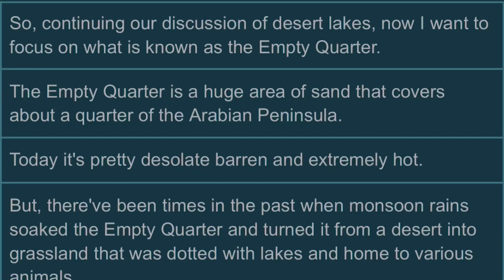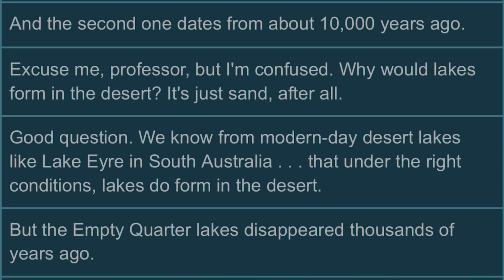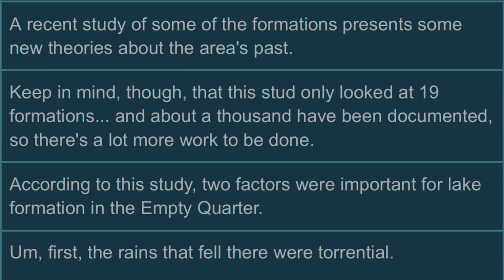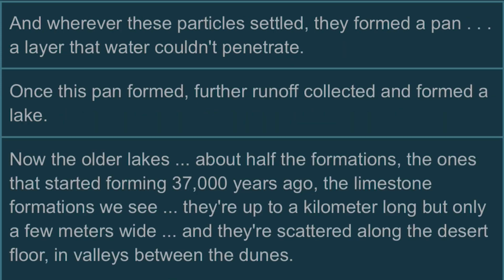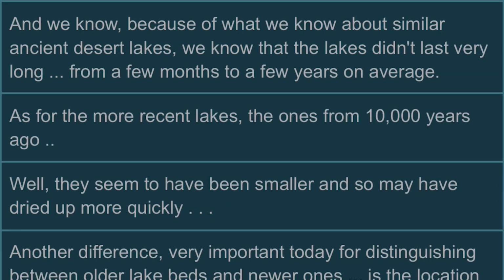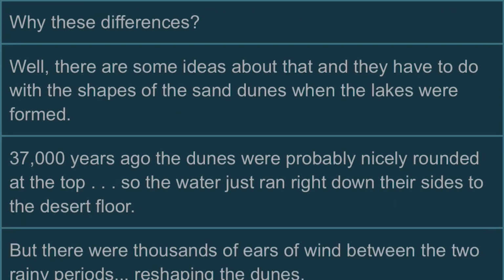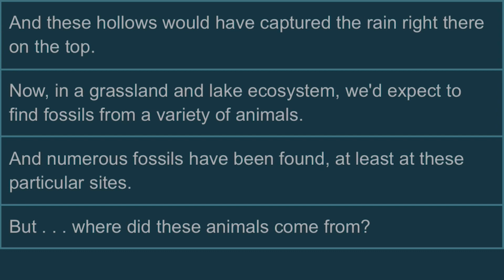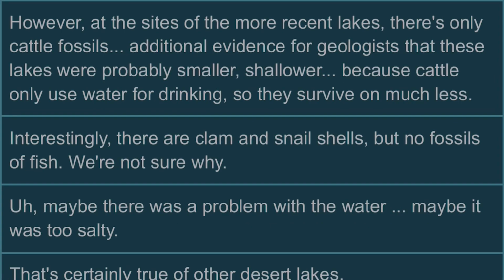Toefl listening 2-1-2-5